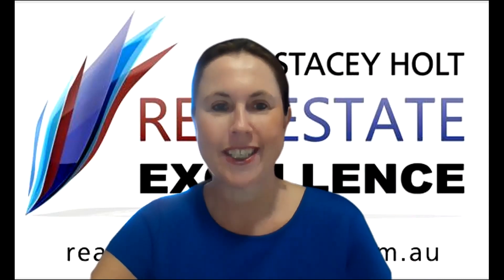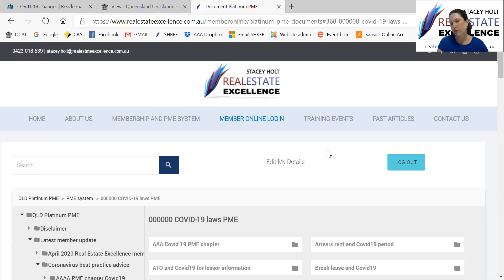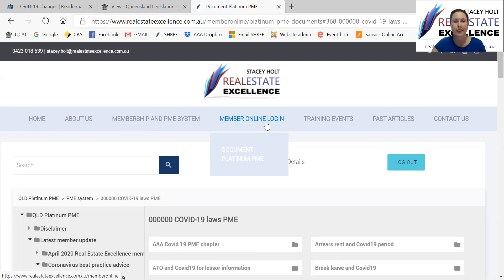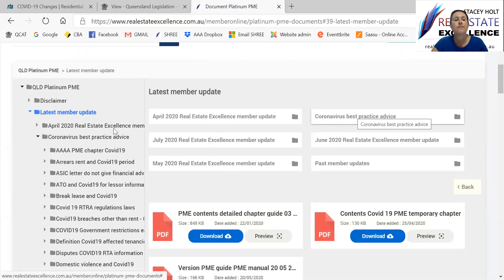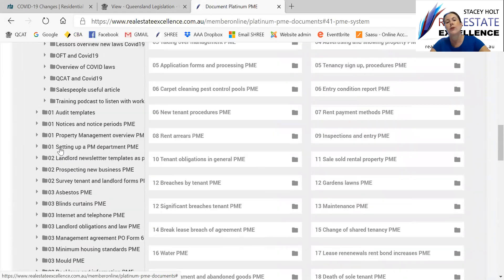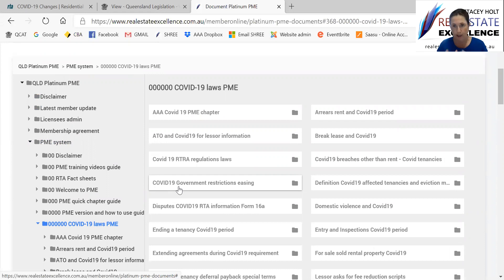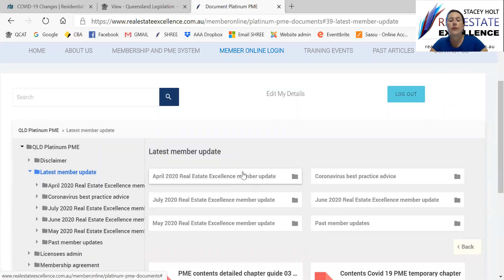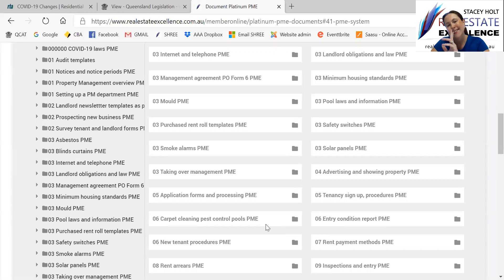COVID laws Real Estate Excellence Member online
Real Estate Excellence Academy - Stacey Holt Platinum PME and Platinum non PME member offices - a short video regarding member online and COVID19 tenancy laws.